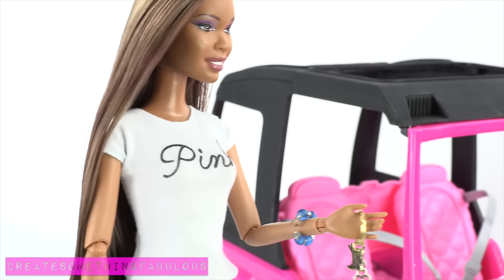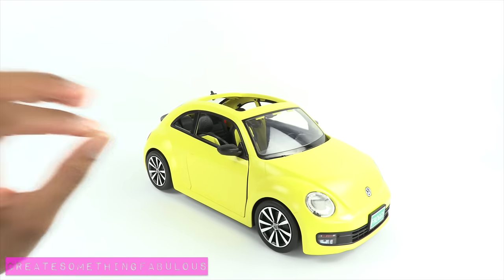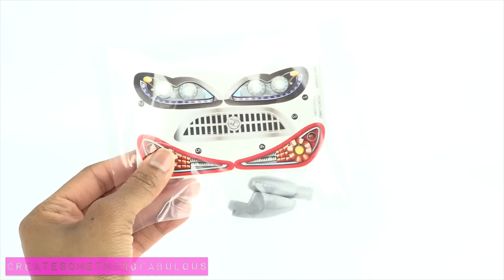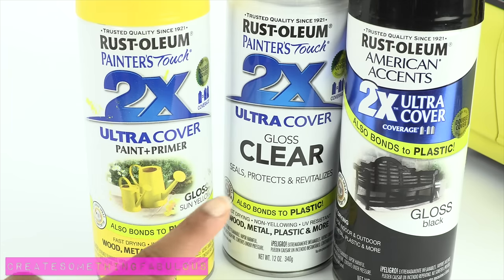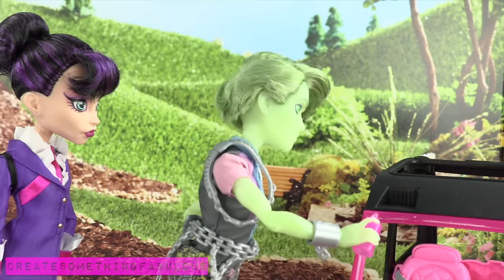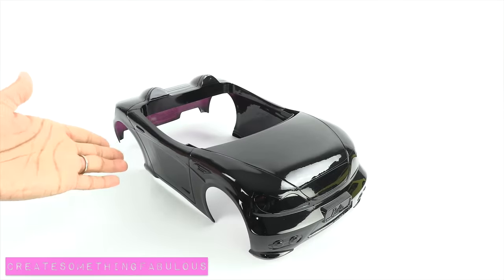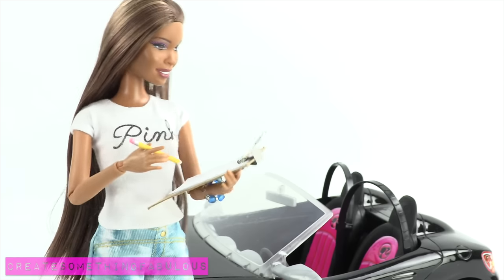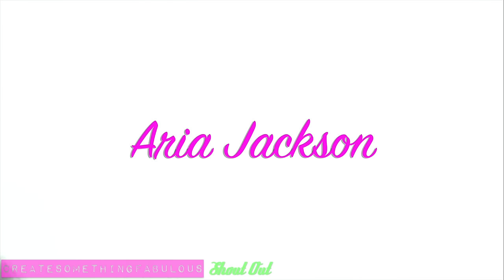Fabulous Craft Review: Barbie Car Repaint - Doll Crafts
by request: Check out this Fabsome behind the scenes look at our Barbie Car Repaint!